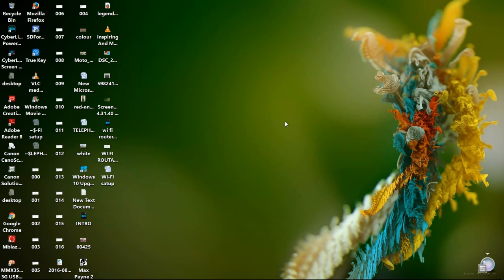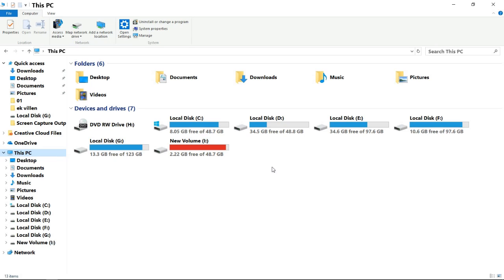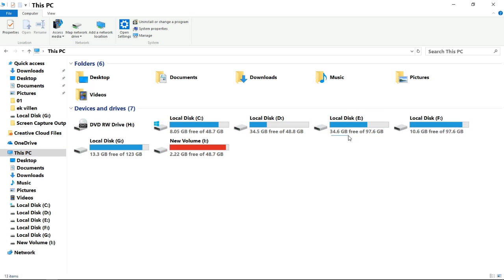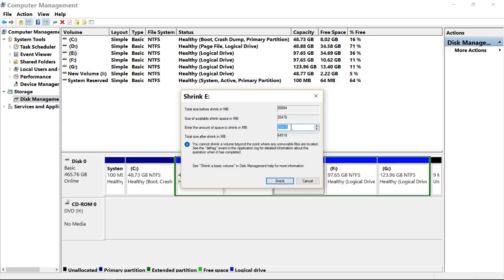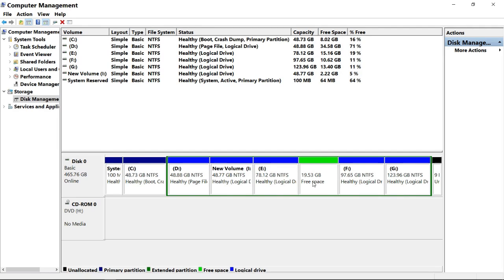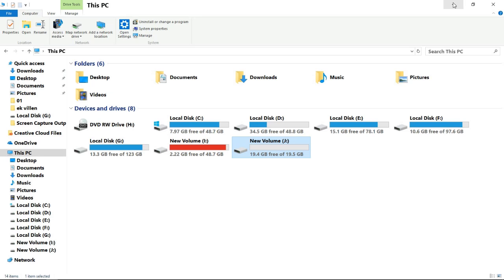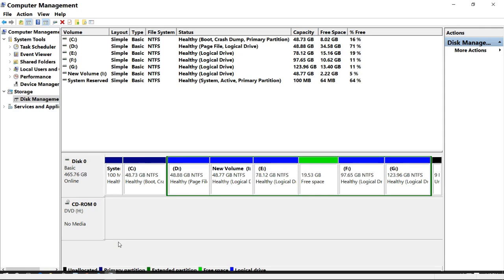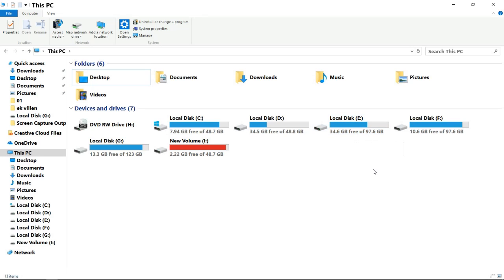HOW CAN YOU MANAGE YOUR HARD DISK PARTITION WITHOUT REINSTALLING WINDOWS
In this video, I will describe that how can you manage your hard disk partition
how can you decrease space in any disk partition.
how can you create a new disk partition.
how can you delete an existing disk partition.
and at the last step
how can you increase space in any disk partition.